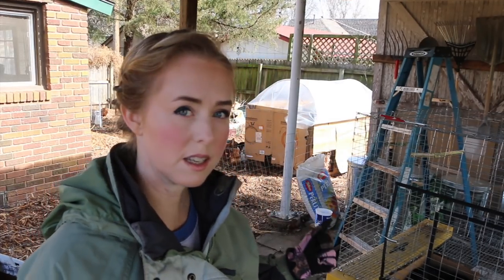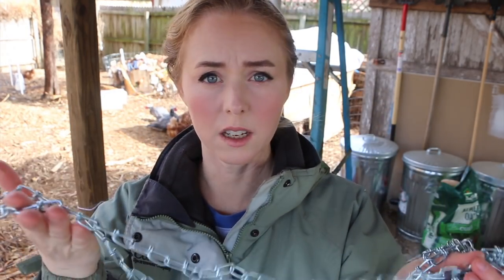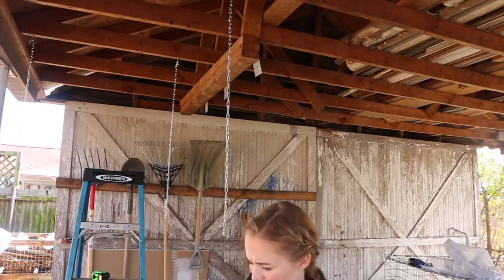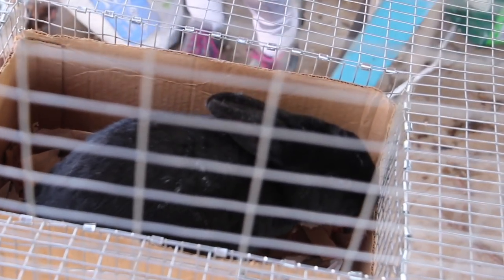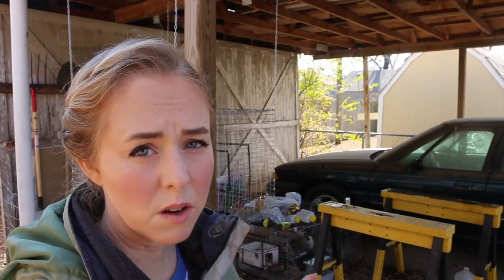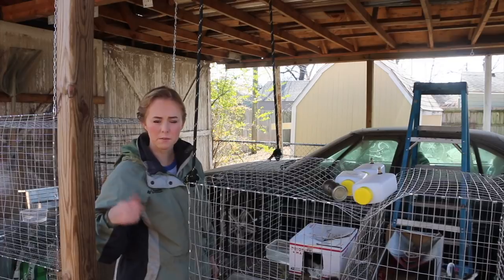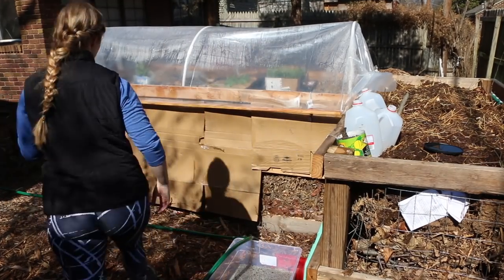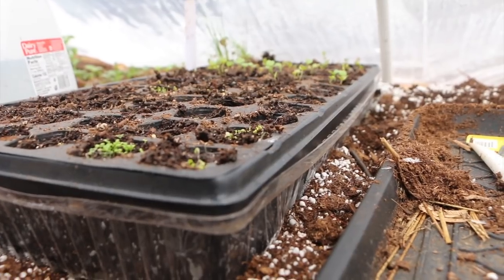Frameless Budget Rabbit Cages For Our Permaculture Garden!